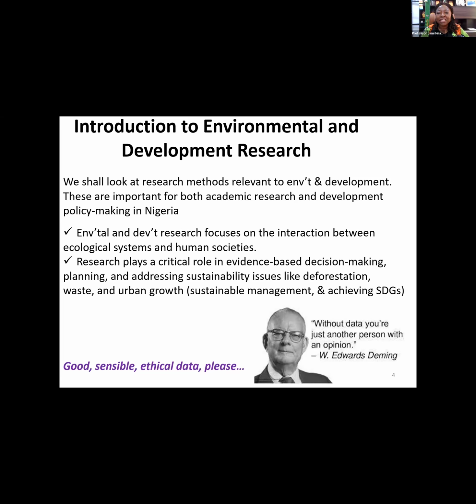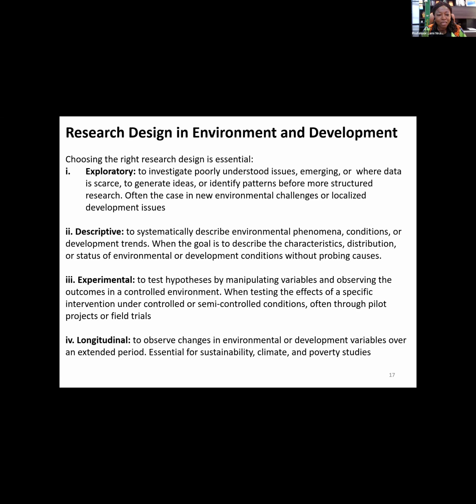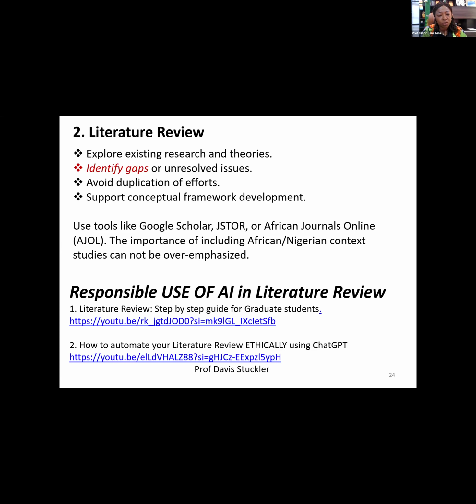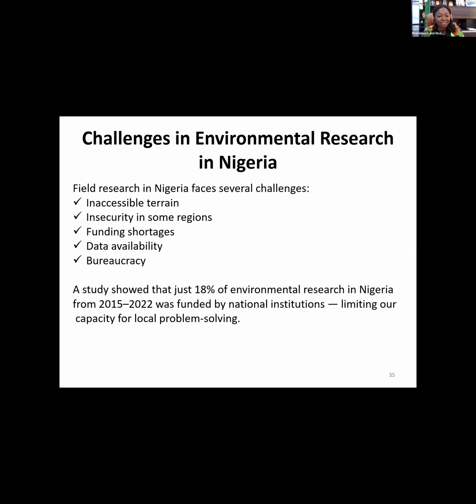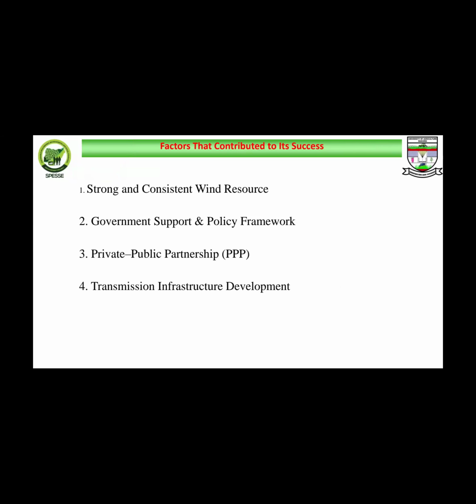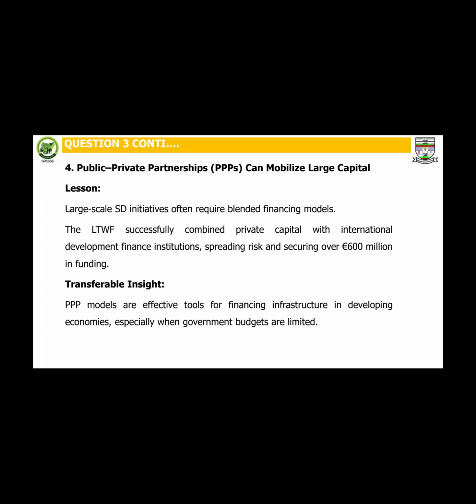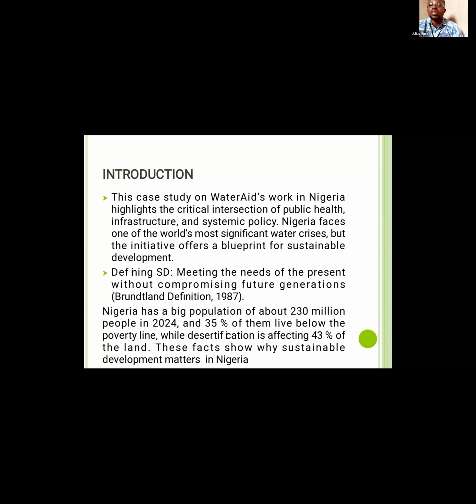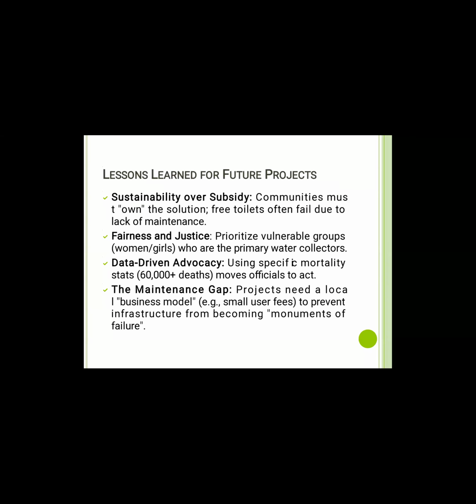ENS 811 MSC SESSION II Feb 13